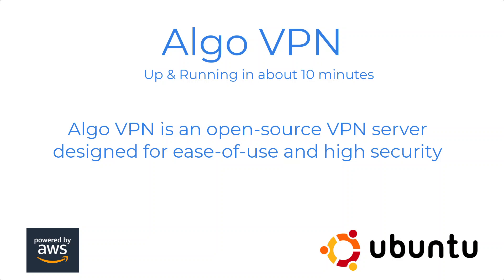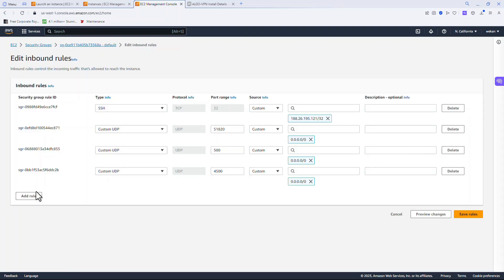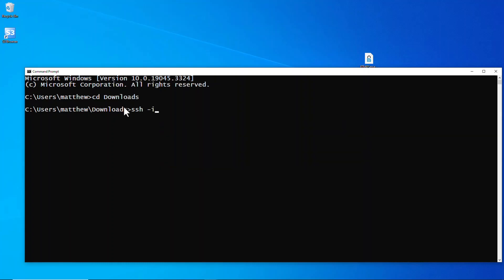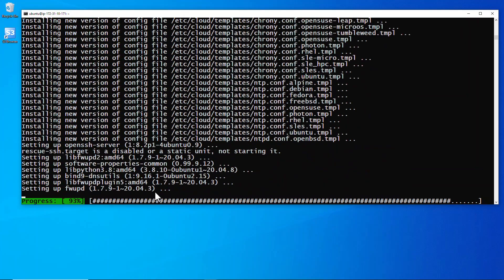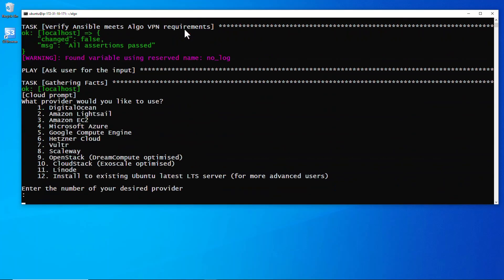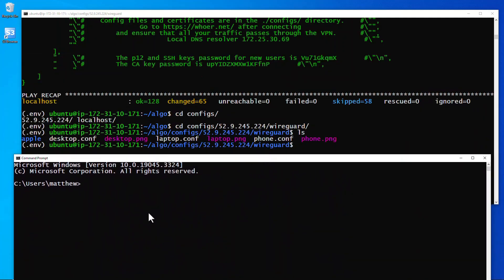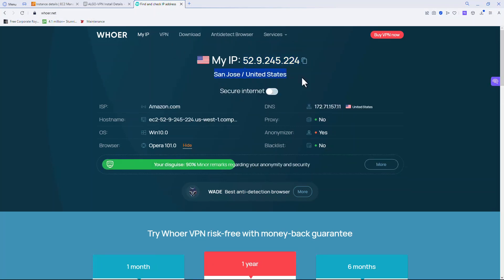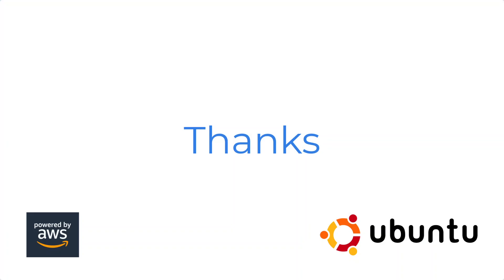Ansible ALGO VPN Install in 11 Minutes ! Use Ubuntu 22.04!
👋 Hey  tech enthusiasts! Today – we're diving into how to effortlessly install an Algo VPN on an AWS instance using Ubuntu. And guess what? We'll get it all done in about 11 minutes, for FREE!

🤔 Why Algo VPN?
Algo VPN is not just any VPN; it's designed for fast deployment, robust security, and optimal performance. Whether you're a pro or new to the VPN world, this video is your shortcut to a safer and more private internet experience.

👀 What Will I'll Cover?
How to Install the pre-reqs
How to Install Algo
How to Configure the ALGO VPN
Test it on Mobile Phone (get WireGuard in the App Store)

Beginners looking for an easy-to-install VPN solution
Anyone who values online privacy and security

REMEMBER TO USE Ubuntu 22.04 (Or version 20 as shown in the video)!!  24.04 FAILS!!

👀 PasteBin - When Creating your Instance on AWS you can use this User Data Script to automate

So, are you ready to set up your very own VPN?